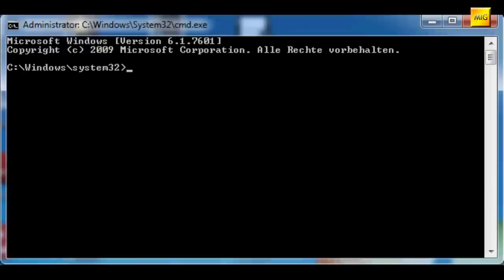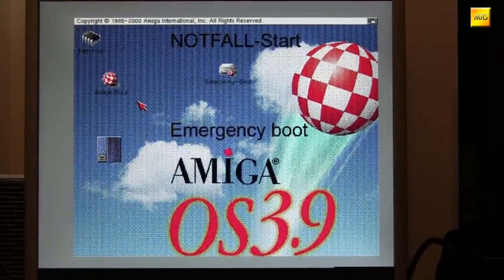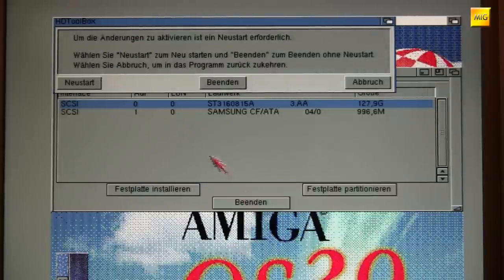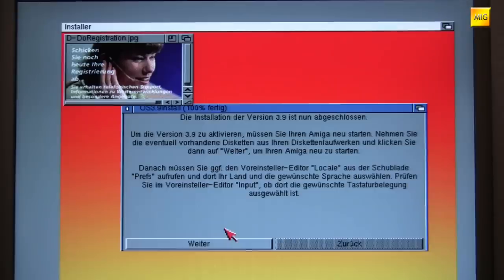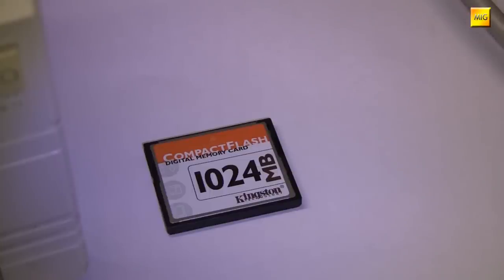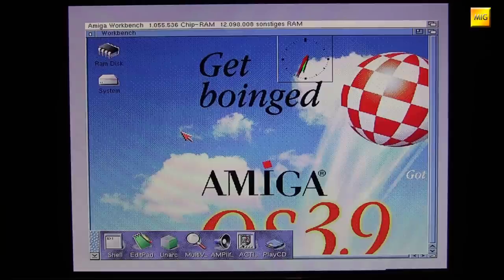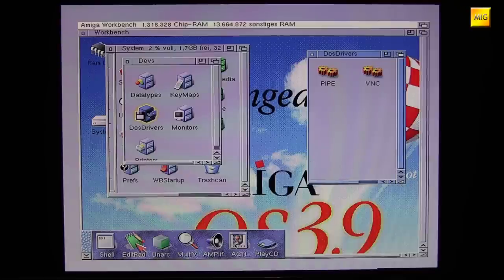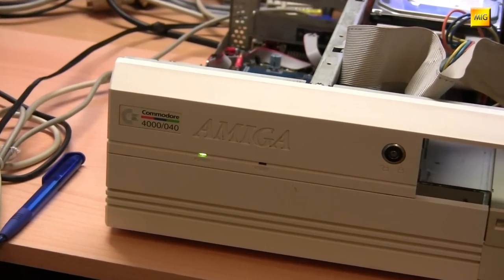MIGs Yesterchips - Folge #030 OS3.9 Install, SFS, FAT95 2/2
Teil Zwei zum etwas unorthodoxen Installations-Vorbereitungs- und Durchführungsvorgang von OS3.9, davor SFS und danach FAT95 :)

Artists and Source-Webpages:

Borderlive - Jamendo.com
DJ Fire-Black - Jamendo.com
Electribex - Jamendo.com
Hardcore Scm - Jamendo.com
Sonic Radiation - Jamendo.com
Zero Project - Jamendo.com